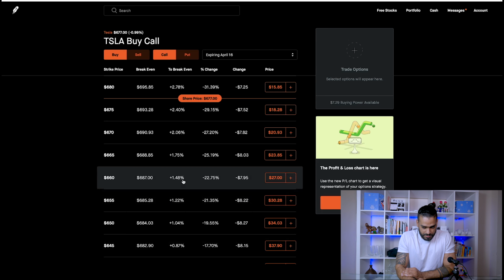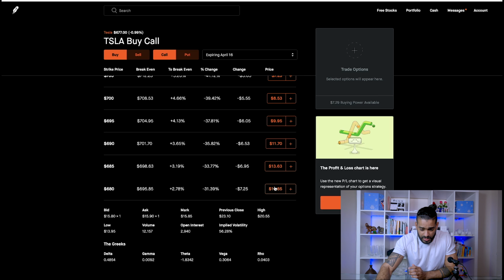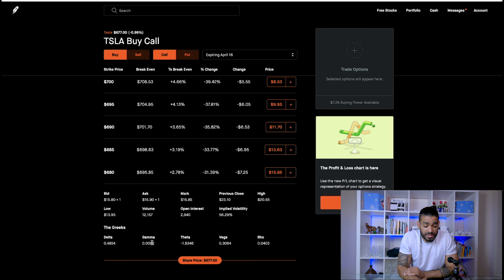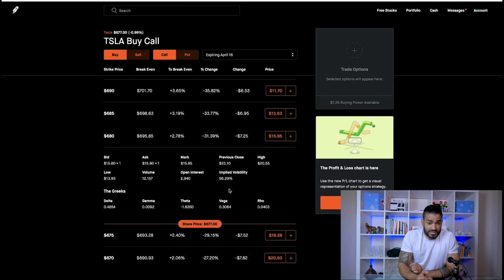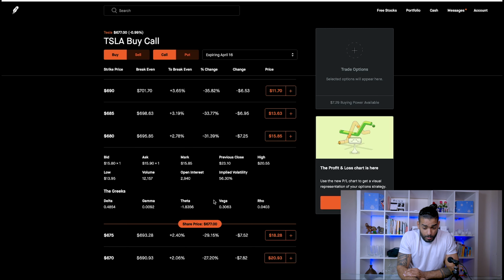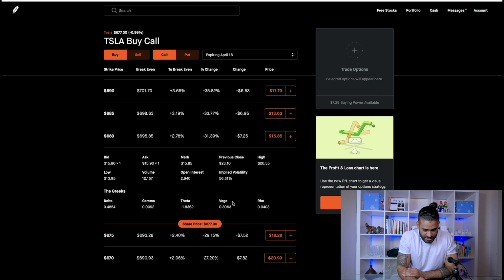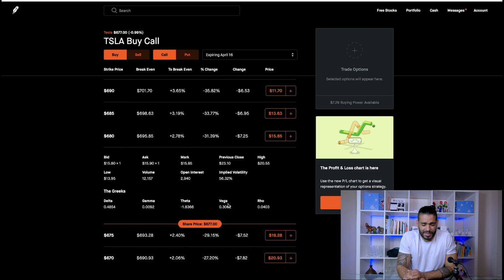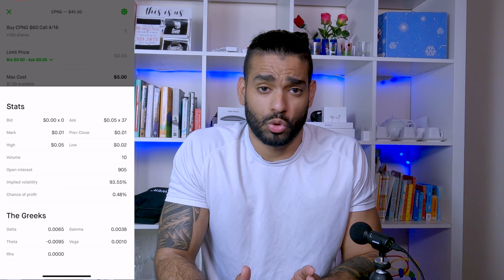LEARN HOW NOT TO LOSE MONEY TRADING OPTIONS BY LEARNING THE GREEKS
The Greeks options is a very important topic to learn when trading options. If you want to become a successful options trader, you need to understand what things influence options pricing. One of the biggest things that affects options pricing, is the Greeks, and if you can understand how to use the Greeks in options trading to your advantage, you will become a better options trader. Trading options on Robinhood can be risky, so make sure you understand how buying options and selling options work. I plan on making videos covering topics such as dividends, day trading, swing trading, penny stocks etc. in the future.